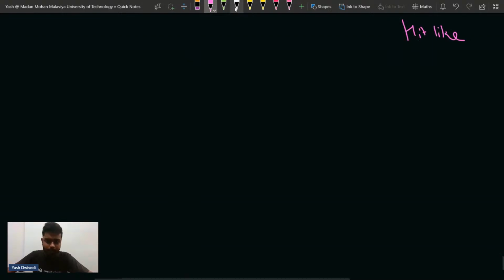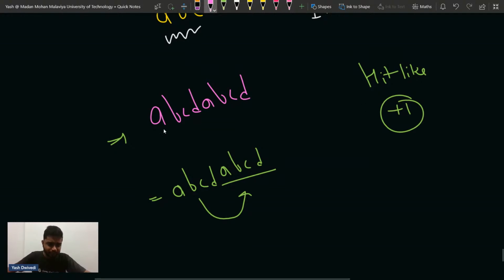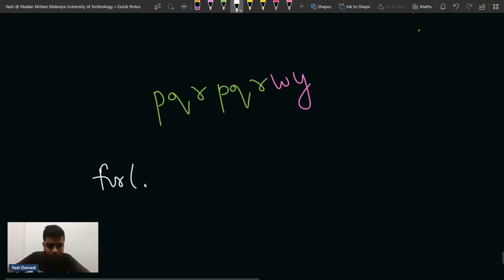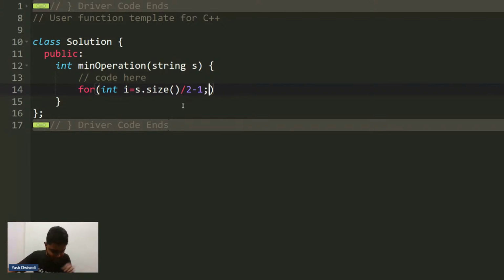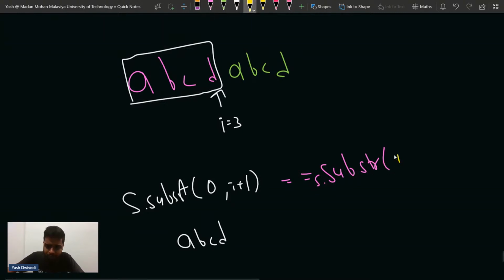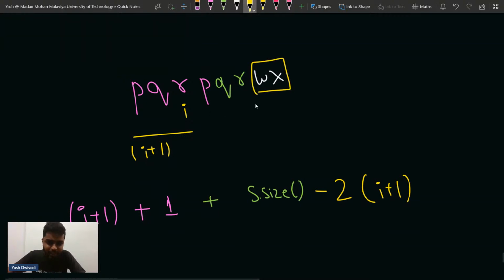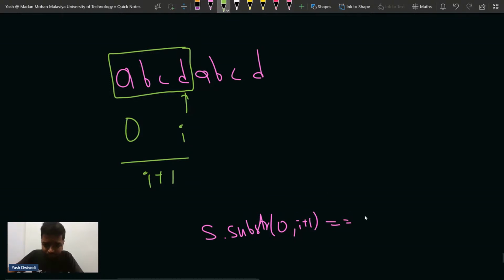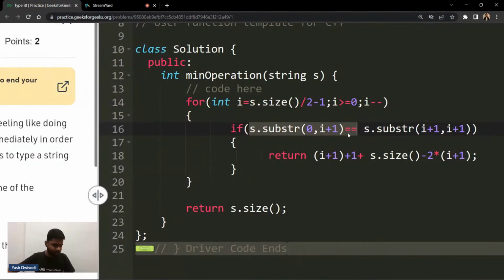Problem of The Day: 25/01/2023 | Type it! | Yash Dwivedi